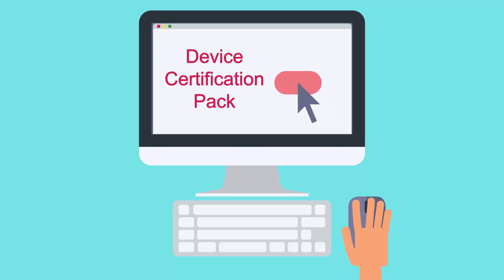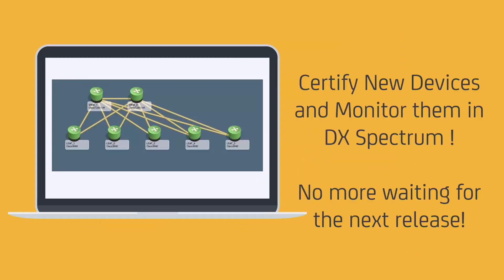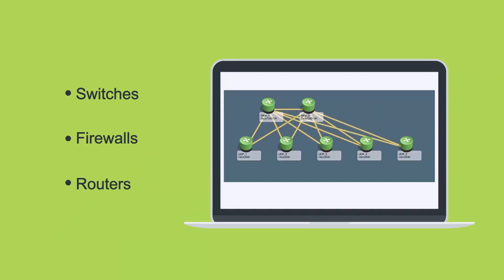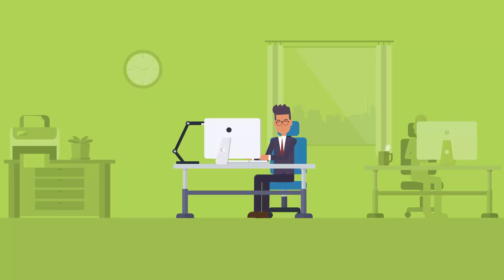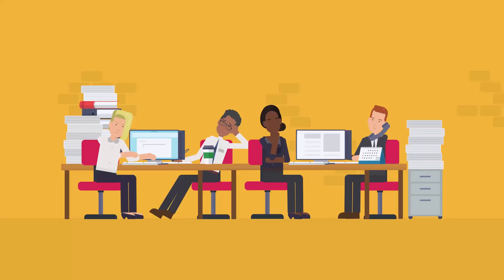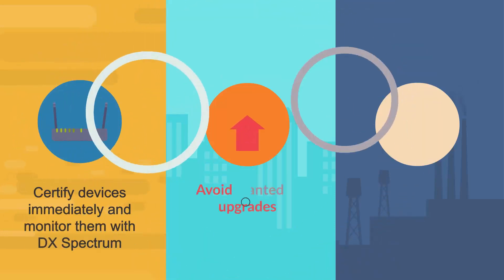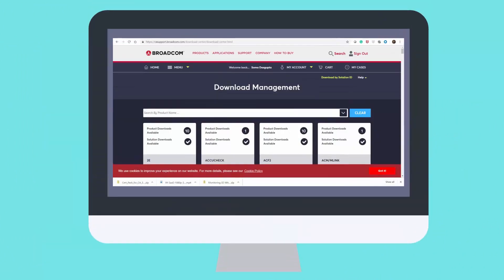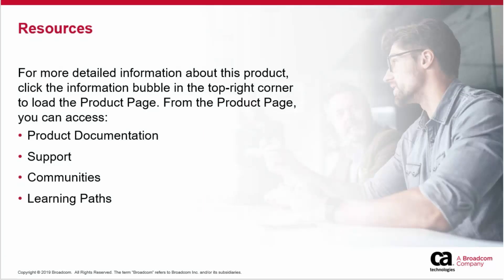DX Spectrum: Device Certification Pack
No more waiting to certify a new device in DX Spectrum. Watch this video to learn the benefits of Device Certification Pack of DX Spectrum.